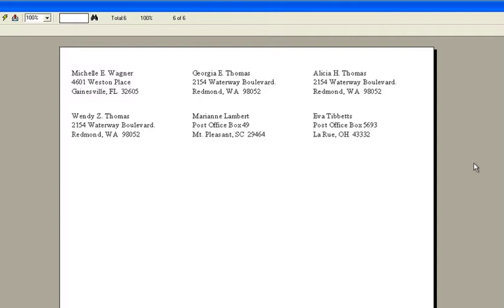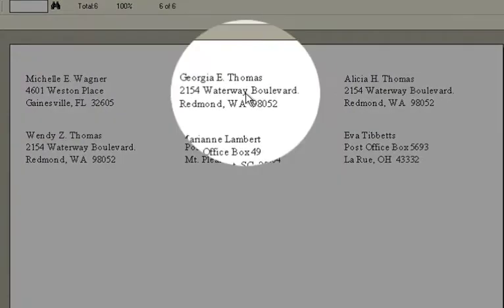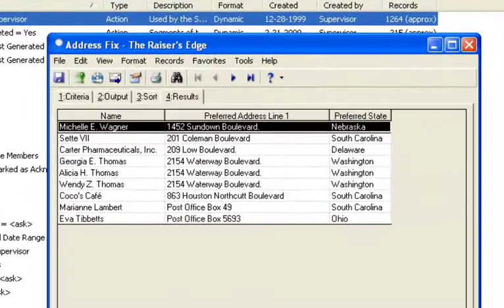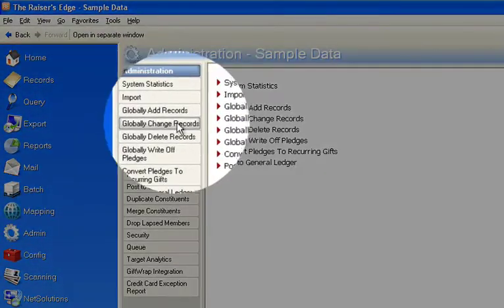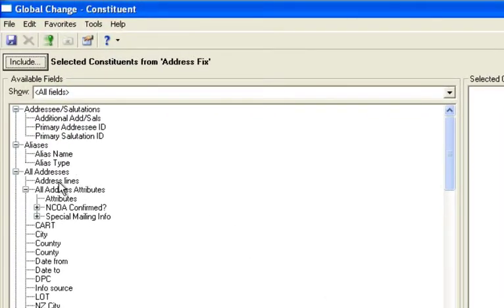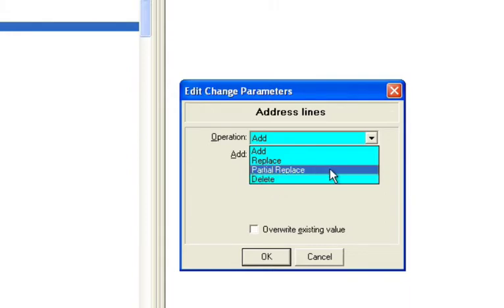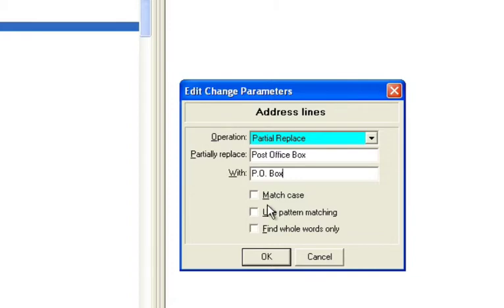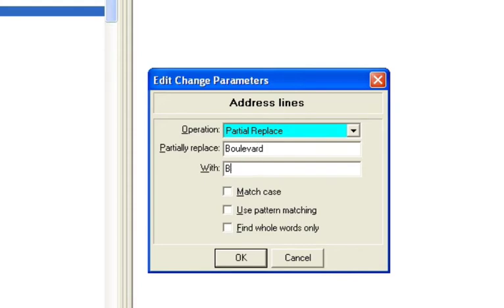Raiser's Edge - Globally Fixing Addresses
A three minute crash course in how to globally fix addresses in the Raiser's Edge.